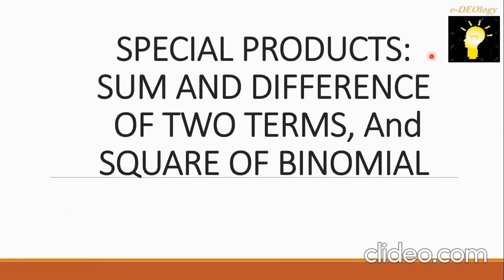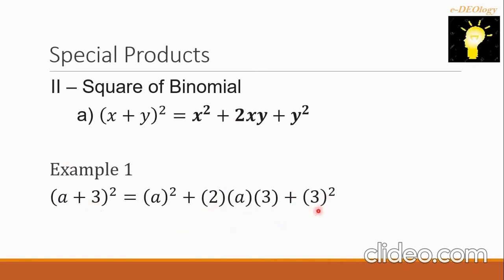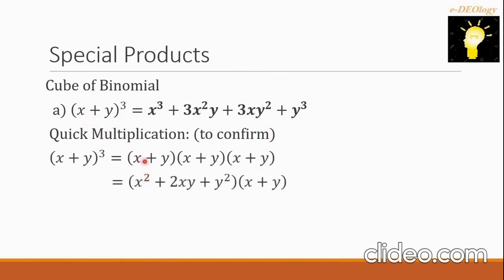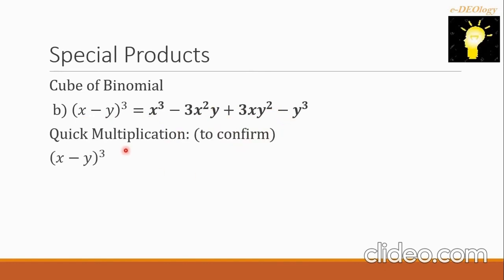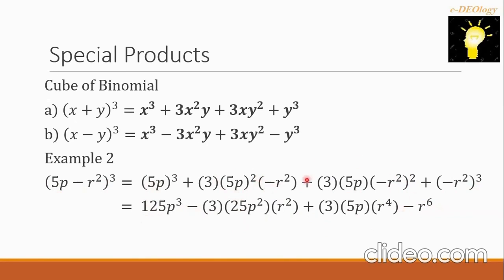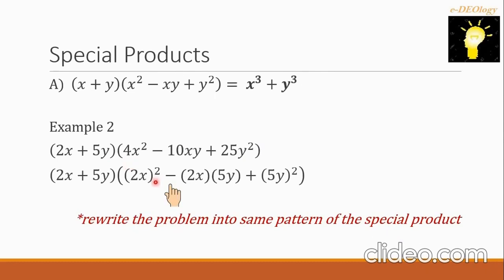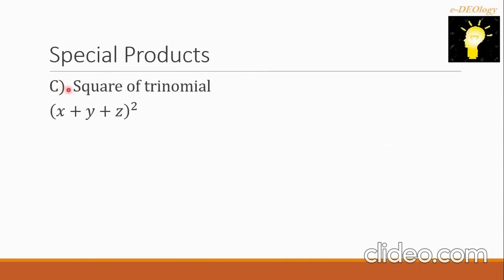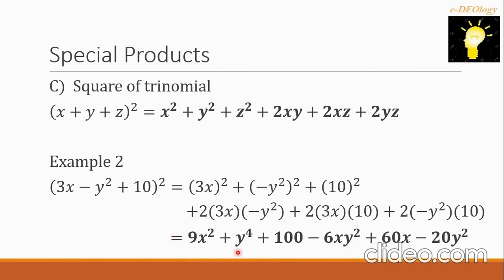Special Products (full lecture)